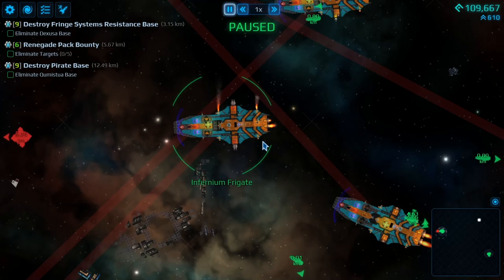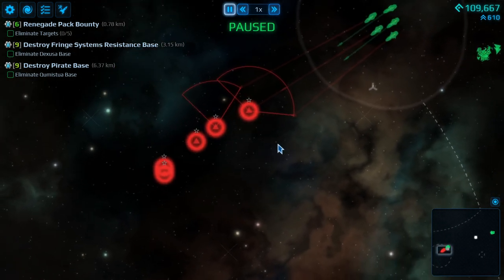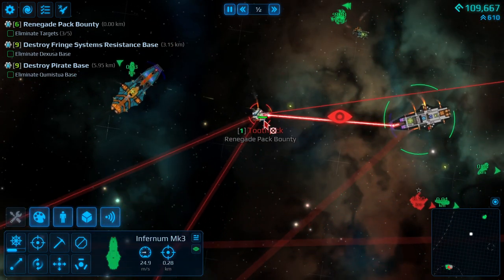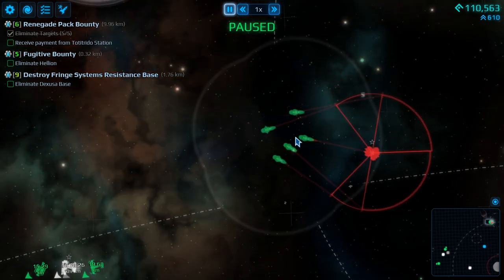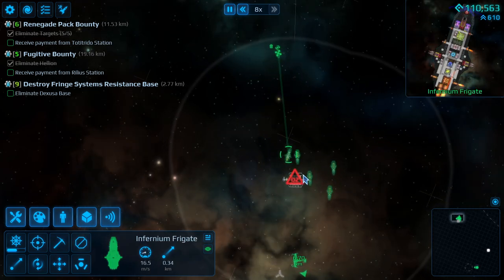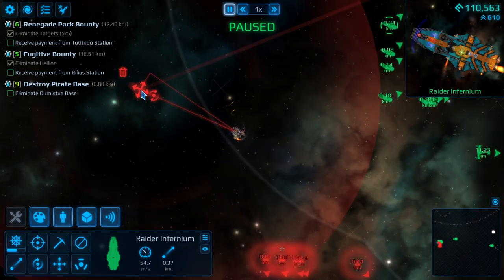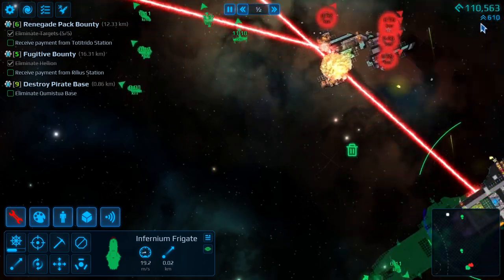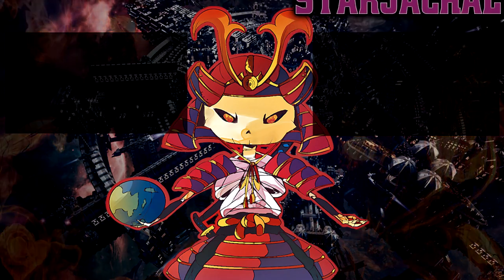Using Wolf Pack Tactics in Cosmoteer GRAND ADMIRAL Difficulty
Cosmoteer Grand Admiral Difficulty Gameplay Impression! Cosmoteer is a starship design, simulation, and battle game. This is a Cosmoteer Grand Admiral Difficulty First Impression! Let's Play Cosmoteer! This is a Cosmoteer First Impression ! Let's Play Cosmoteer Grand Admiral Difficulty !

Let's Play Cosmoteer Grand Admiral Difficulty Part 1! A Cosmoteer Grand Admiral Difficulty Episode 1.

► Crushing a Fleet with an Armada on Cosmoteer GRAND ADMIRAL Difficulty

► Cosmoteer is currently at status: EARLY ACCESS

► Cosmoteer code was acquired by: Developer Code

► Cosmoteer Gameplay Overview

► Cosmoteer Gameplay Features

The exterior of a ship is like an artist's canvas, but it requires no drawing ability to make your ship look great! Simply pick a color and texture to customize your ship's basic appearance, then optionally add decals such as shapes, symbols, and letters to give it extra visual flourish. Painting your ship is free and has no effect on gameplay.

You are a bounty hunter, traveling from sector to sector, hunting down renegade enemies and destroying them.

Earn money for every enemy vanquished. Use your income to repair and upgrade your own fleet, growing bigger and more powerful with every victory.

Explore a galaxy in search of bigger and more powerful enemies. The galaxy will crumble before your almighty armada!

Or play in a creative sandbox mode with unlimited credits if being a bounty hunter isn't your cup of Earl Grey—the only limit is your imagination! (And the power of your computer.)